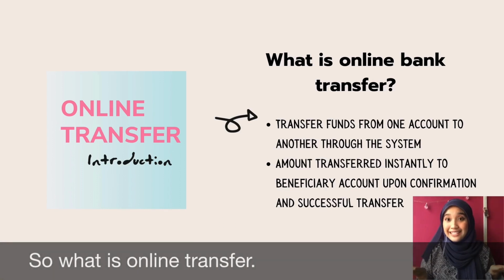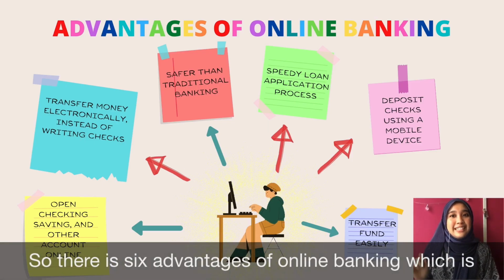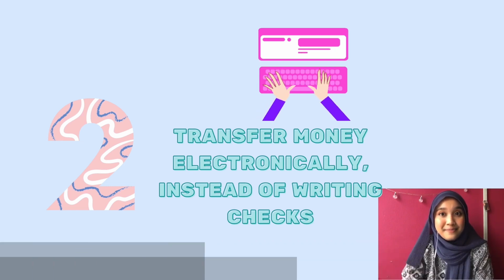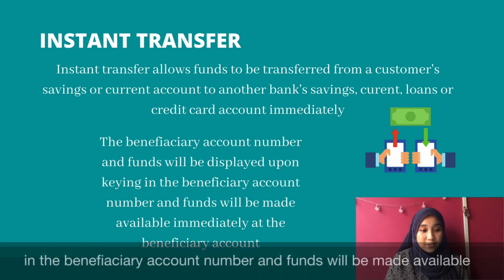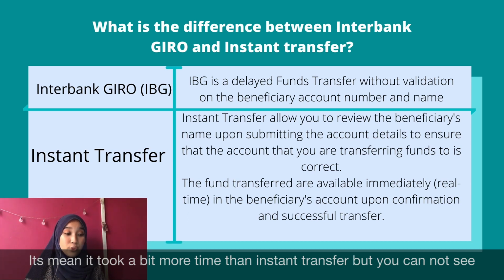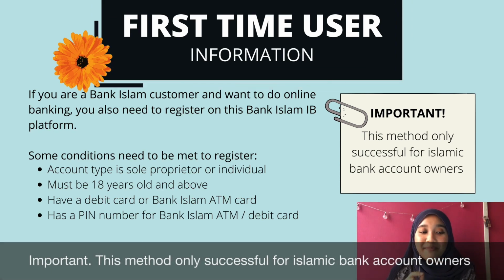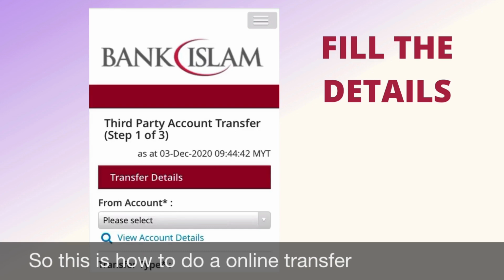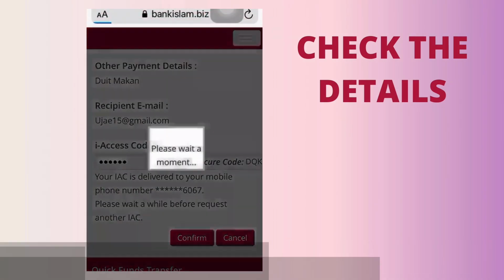[FIN263] Online Transfer